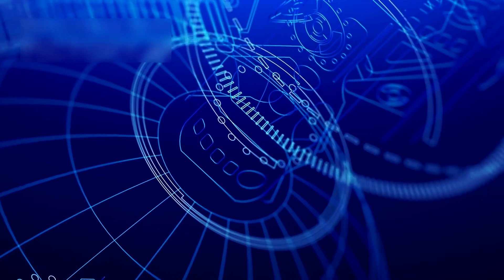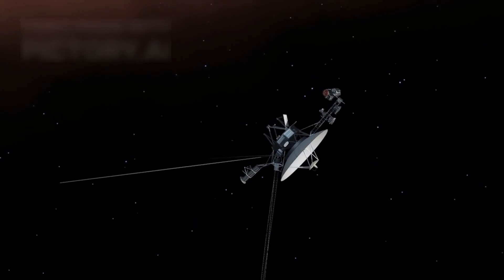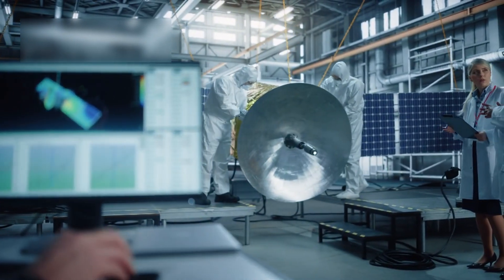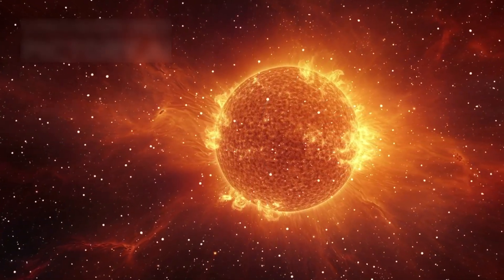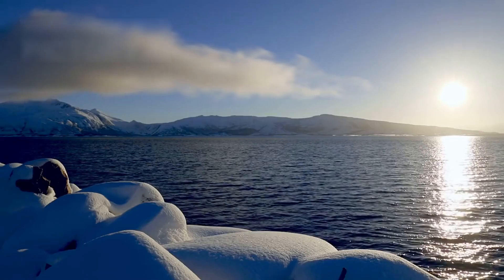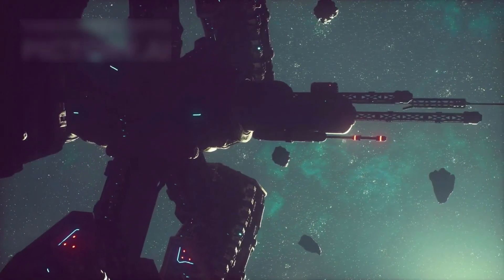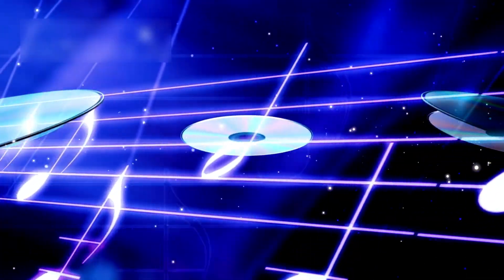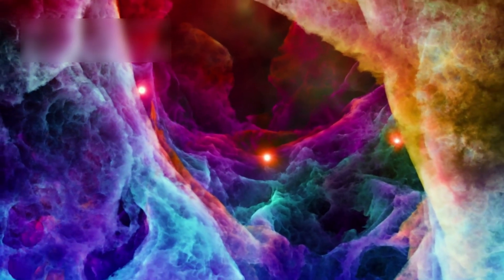Voyager 1: Humanity’s Whisper to the Stars – 45 Years of Discovery 🌌